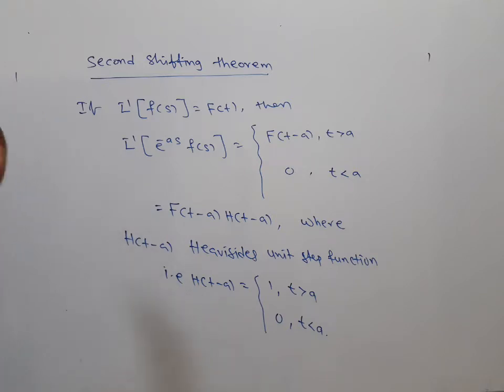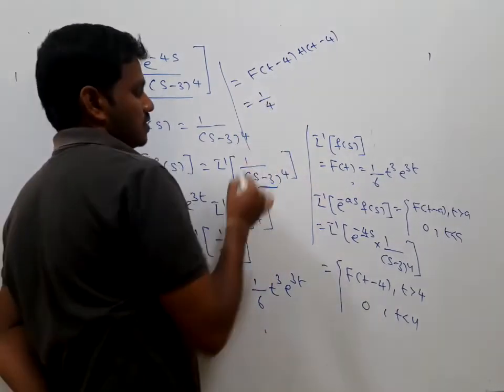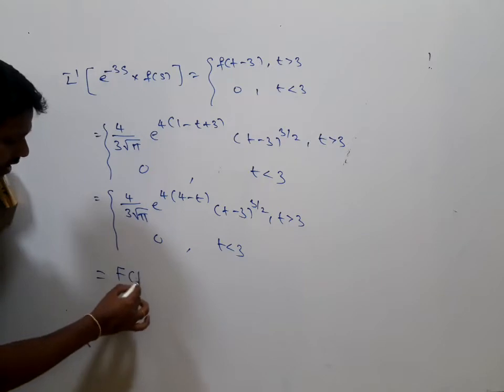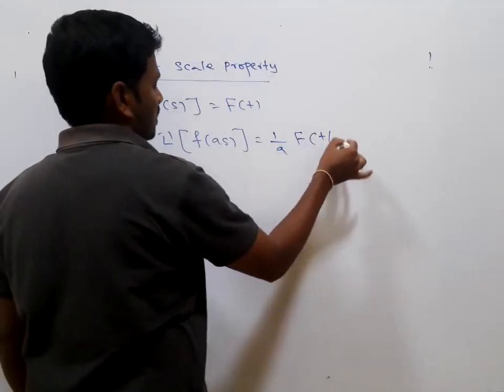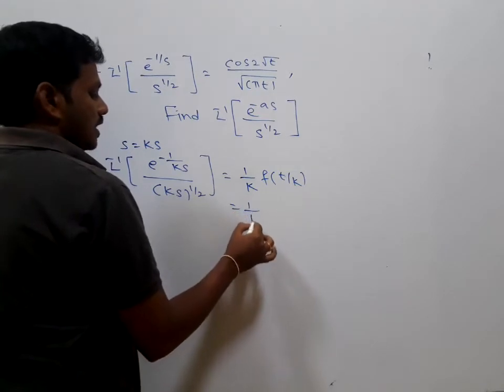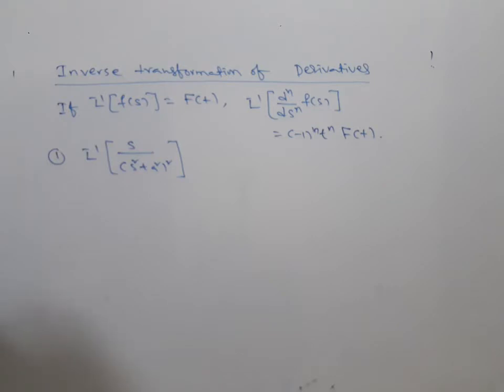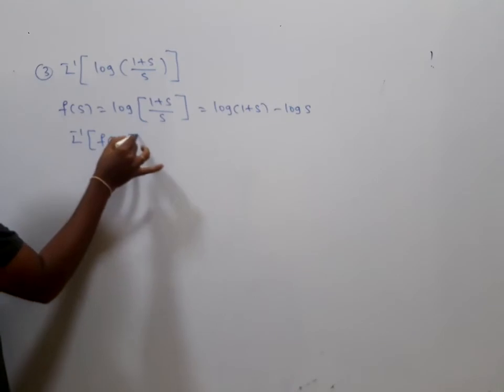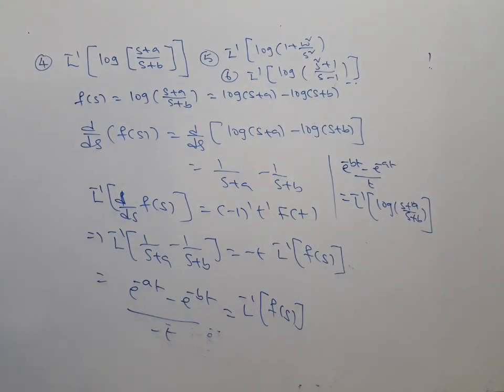Lecture 9(Inverse Laplace transform)